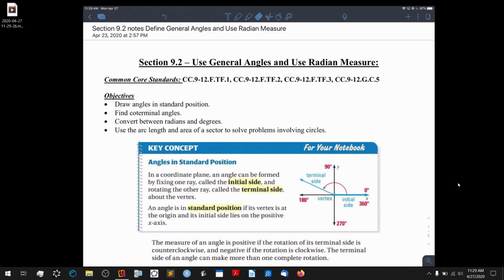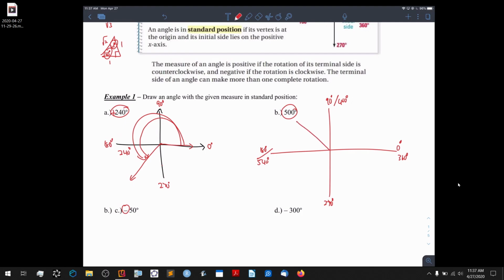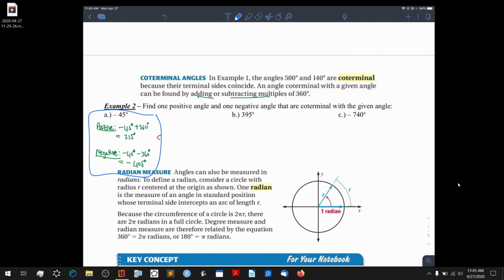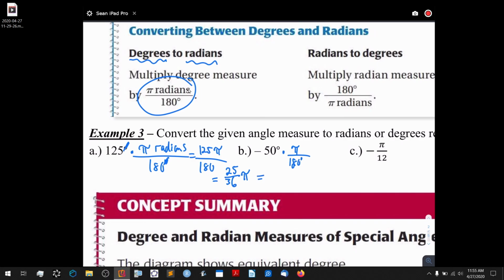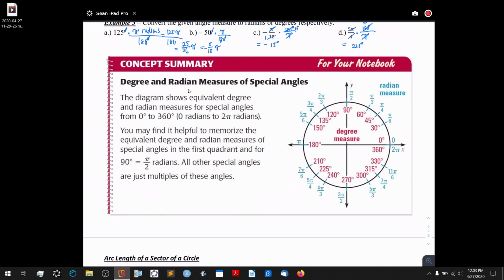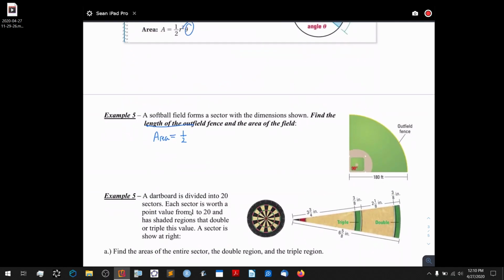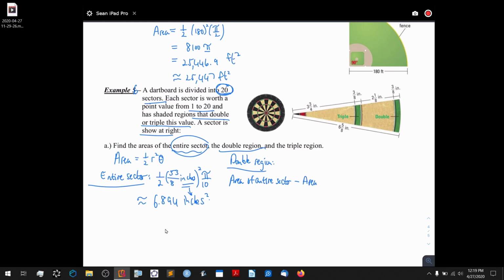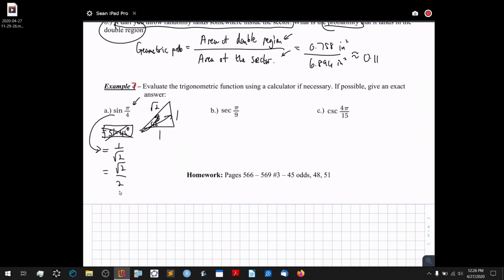Section 9.2 Lesson Video